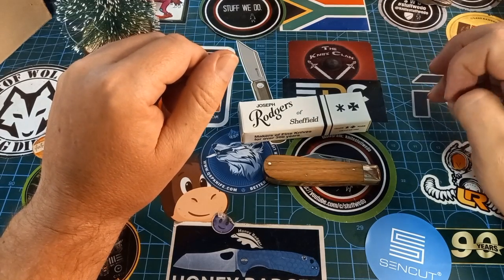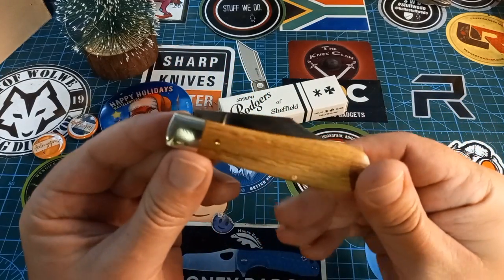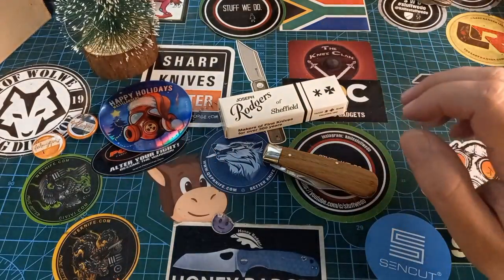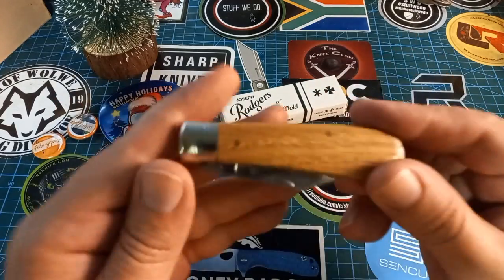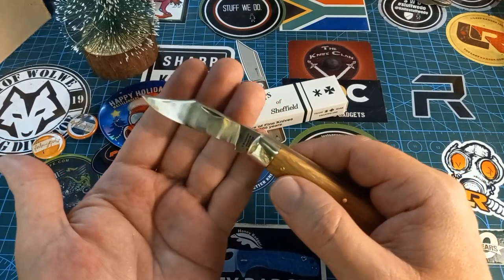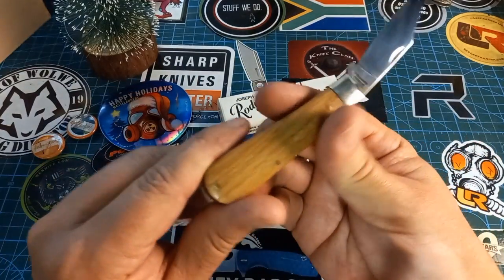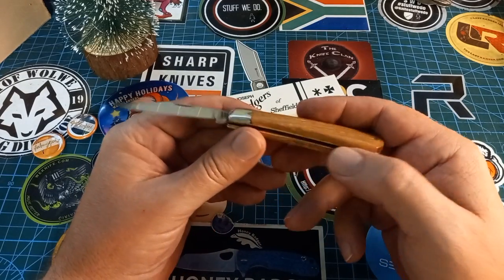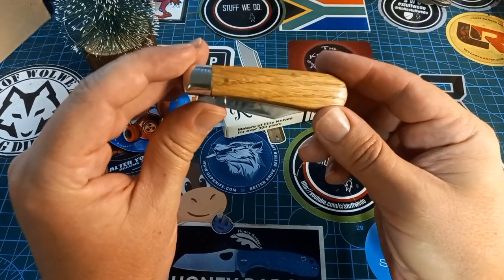Joseph Rodgers Clip Point w/Laminated Wood Handle Video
Versatile, traditional general purpose clip point blade in world famous high carbon stainless steel, ideal for slicing, effective at performing fine work requiring precise control. Ground, assembled and finished by hand today by Sheffield craftsmen at Egginton, since 1986, who continue to produce knives that Joseph himself would have been proud to own. Joseph Rodgers is one of the oldest, most famous trademark's in the world, bearing 'The Star' and 'Maltese Cross' Trademark, originally registered in 1682.

Design: Clip Point Pocket Knife
Slip Joint
Bolster: Solid Nickel Silver
Fittings: Liner/Rivets Brass
Made in Sheffield

Also remember my Postal address:

South Africa
Pyramid
Pretoria
0120